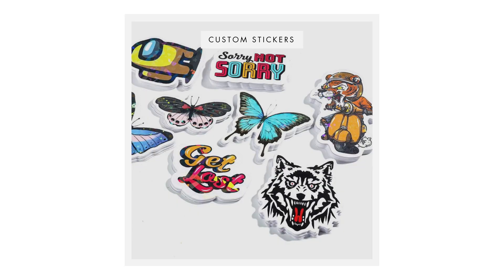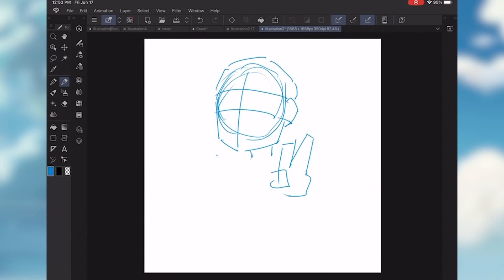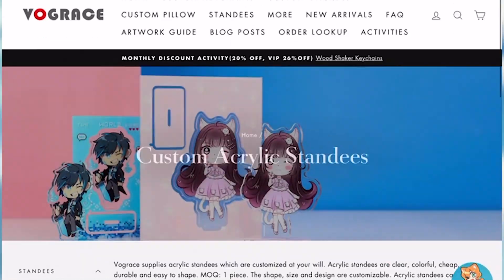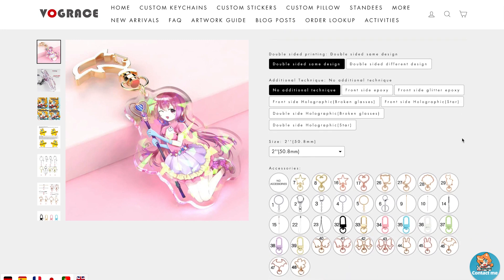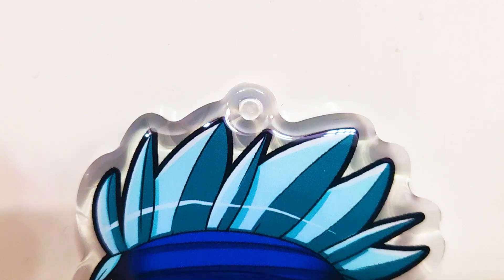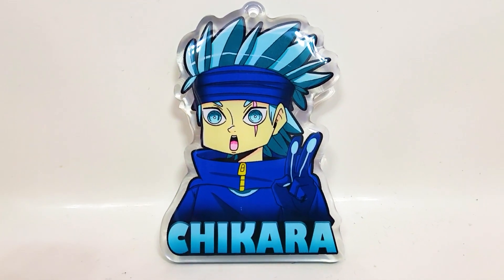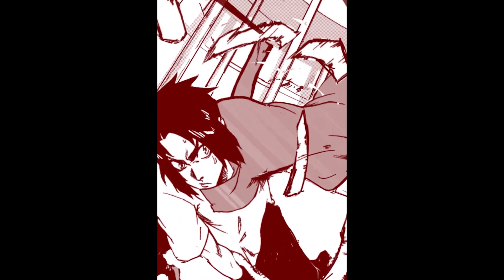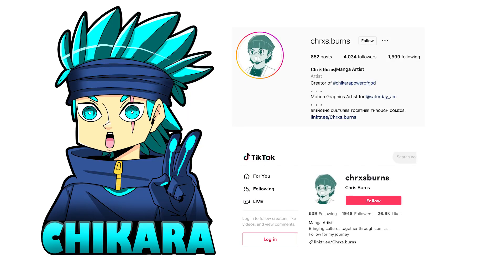[VOGRACE REVIEW] How to make Anime merchandise!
Hey everyone I have the pleasure of review some amazing product from Vograce! This is my first sponsored video and you don't know how excited I am to work with this company!

CHIKARA  by Chris Burns is available on PILOT MANGA by SATURDAY AM!
Make sure you support and read from the beginning!

FREE ON PILOT MANGA

The World's MOST DIVERSE Shonen Manga anthology.
Saturday AM stands for Shonen Manga Anthology Magazine, Action... Revolution.